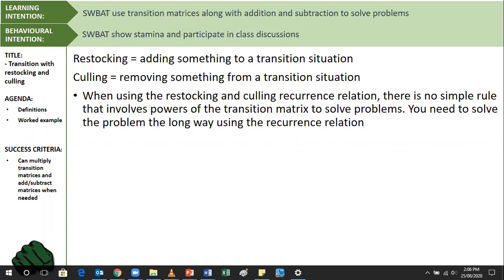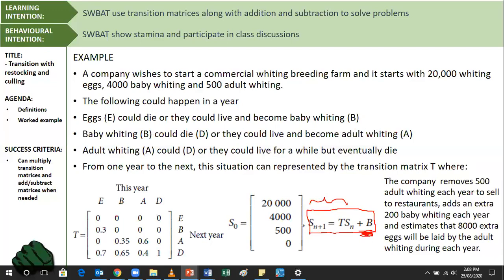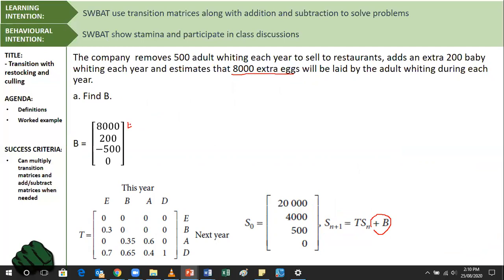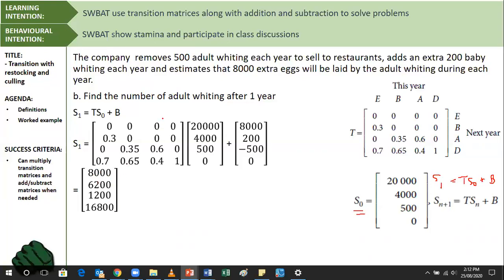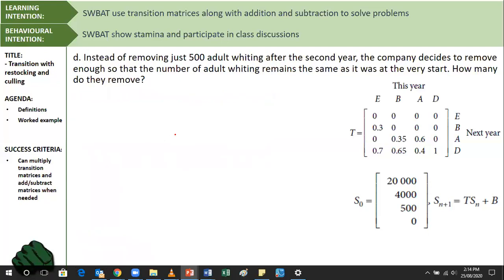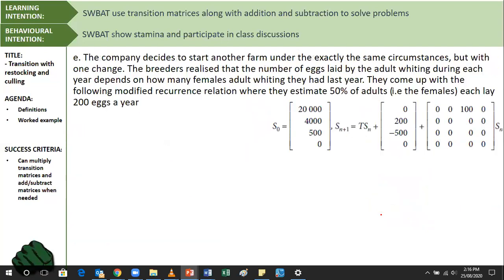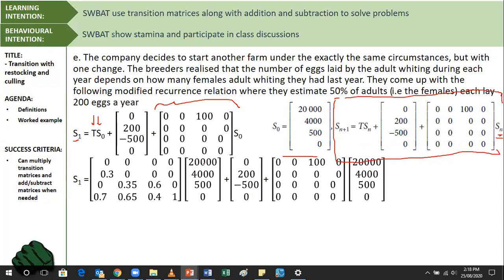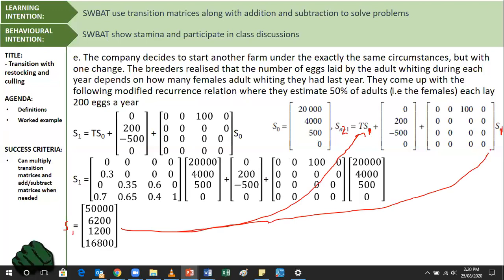9 6 transition with restocking and culling